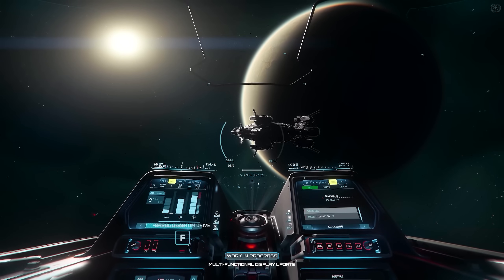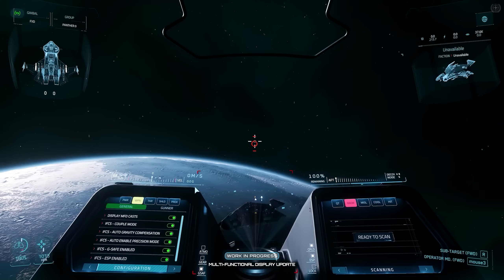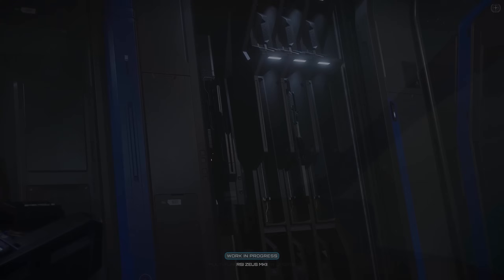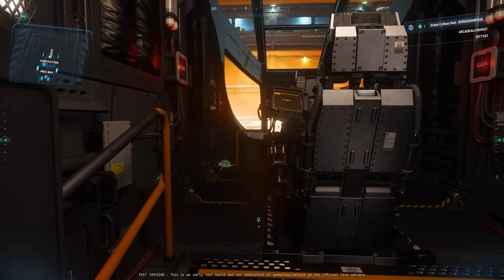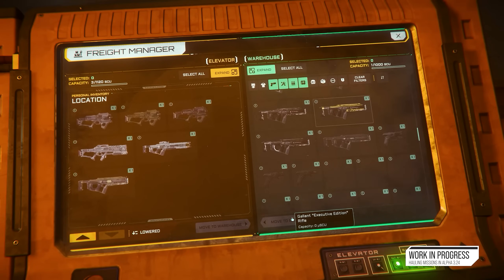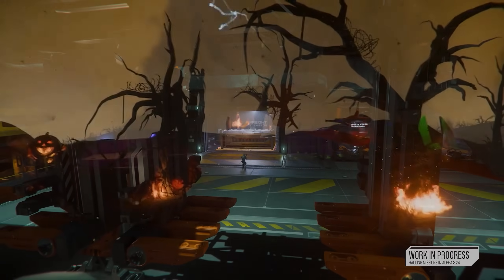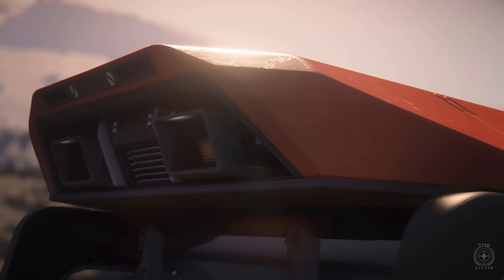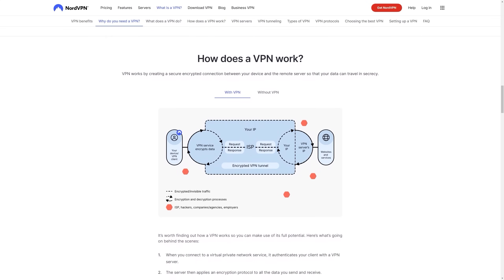Star Citizen Alpha 3.24.2 Now WAVE 1 - New Vehicle Sneak Peek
Star Citizen Alpha 3.24.2 Now Out To Wave 1 - New Vehicle Sneak Peek
LATEST STAR CITIZEN PATCH ALPHA 3.24.2 WAVE 1

00:00 - Star Citizen Alpha 3.24.2 WAVE 1
07:00 - Star Citizen News
11:00 - What Do You Think?